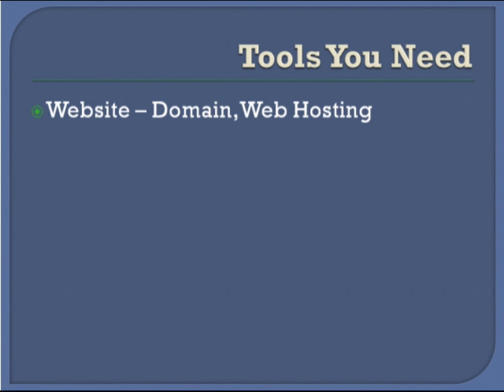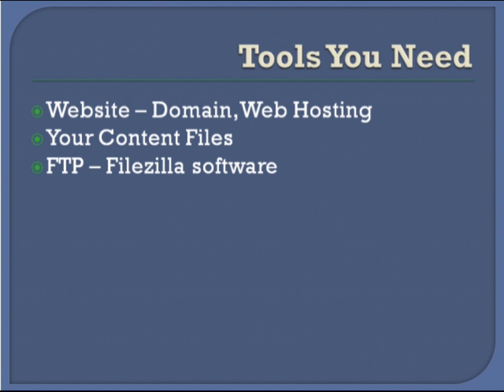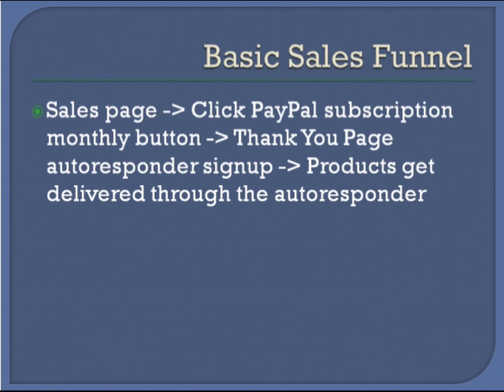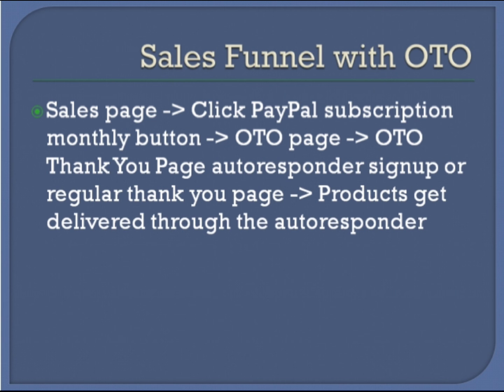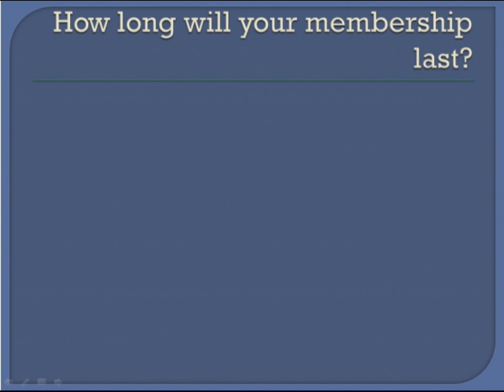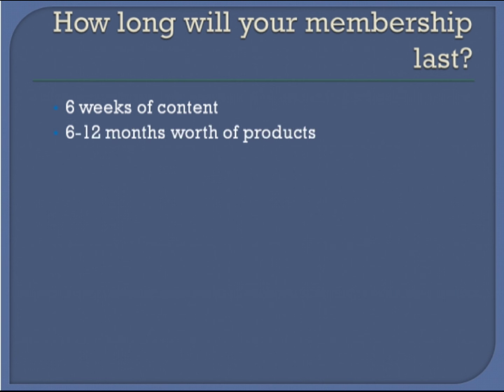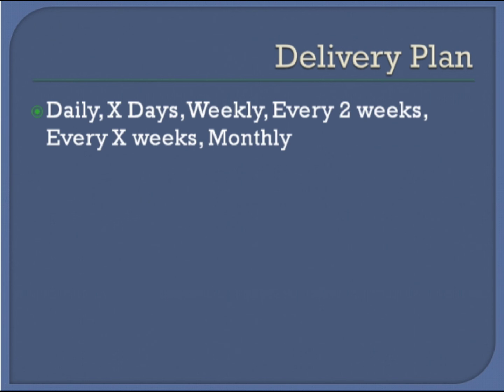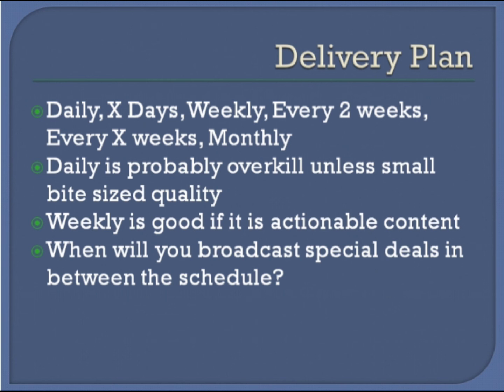Earn 75k monthly with membership jackpot part-1|| the wisdom